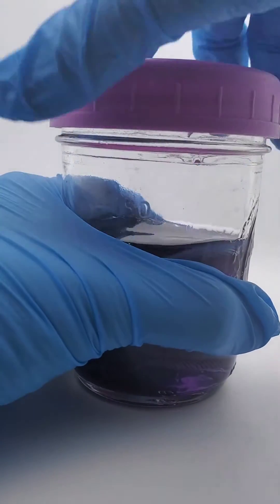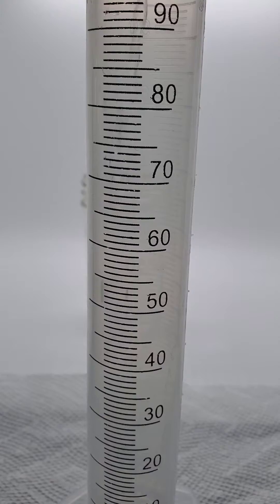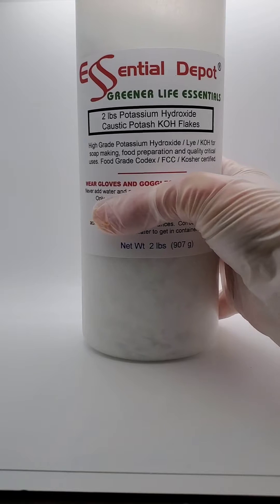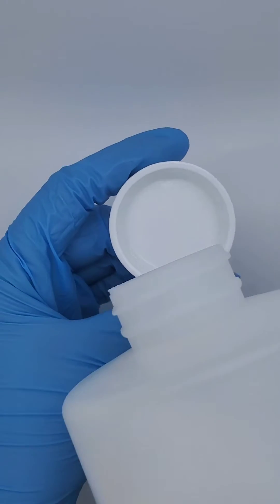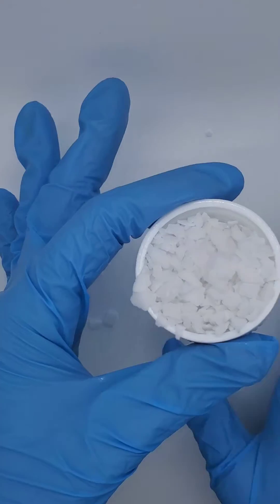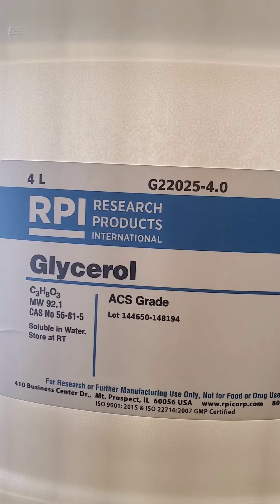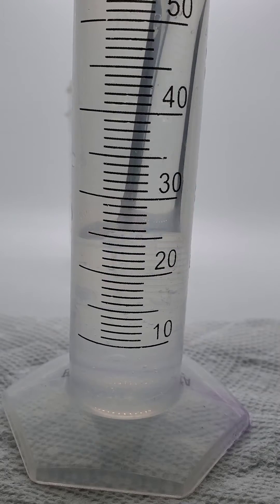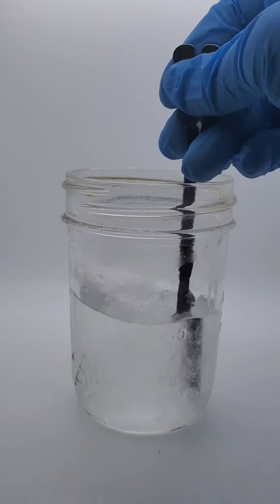diaphonization step 5: 1st clearing bath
clearing bath 1 of 3:
75ml distilled water
potassium hydroxide flakes (this can vary depending on how strong you want this clearing bath to be)
25ml glycerin

materials needed for entire process:

1. disection kit
2. gloves
3. mask or well ventilated work space
4. graduated cylinder
5. scale that can measure MG and G
6. weighing papers
7. 10% neutral buffered formalin
8. distilled water
9. glacial acetic acid
10. 95% ethyl alcohol
11. alcian blue 8gx
13. sodium borate
14. trypsin
15. potassium hydroxide flakes
16. alizarin red s
17. glycerin
18. Jars
20. specimen